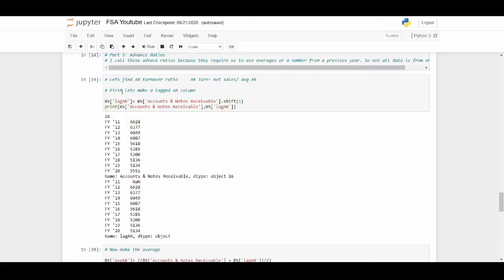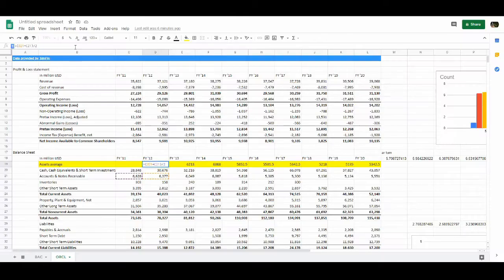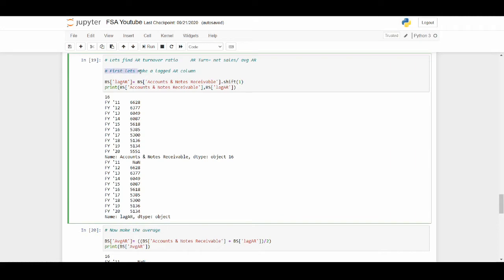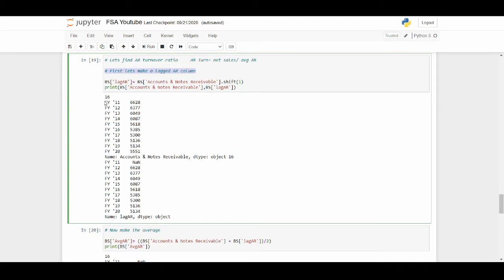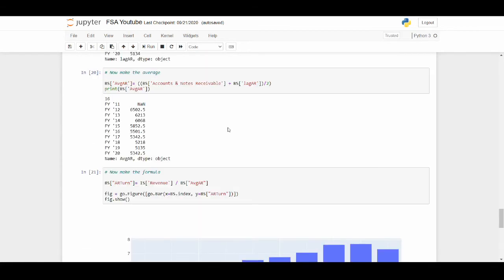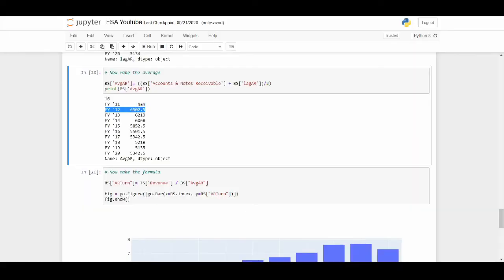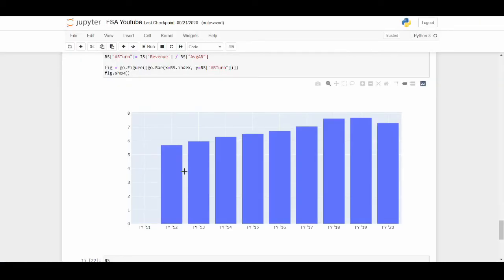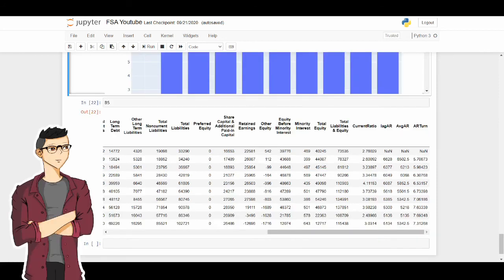How to Make more Advance Financial Ratios on Jupyter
Time Stamps
0:00 Introduction
0:34 Code

Alittle bit of a blurry intro, but I figured NBD. Today we build upon the last video and make more advanced financial ratios. I hope you enjoy!

Code

# Part 5- Advance Ratios
# I call these advace ratios because they require us to use averages or a number from a previous year. So not all data is from one year.
# Lets find AR turnover ratio     AR Turn= net sales/ avg AR

# First lets make a lagged AR column
BS['lagAR']= BS['Accounts & Notes Receivable'].shift(1)
print(BS['Accounts & Notes Receivable'],BS['lagAR'])

# Now make the average
BS['AvgAR']= ((BS['Accounts & Notes Receivable'] + BS['lagAR'])/2)
print(BS['AvgAR'])

# Now make the formula
BS["ARTurn"]= IS['Revenue'] / BS["AvgAR"]
fig = go.Figure([go.Bar(x=BS.index, y=BS["ARTurn"])])
fig.show()

# done!

I make no representations as to the accuracy, completeness, suitability or validity of any information. I will not be liable for any errors, omissions, losses, injuries or damages arising from its display or use. All information is provided AS IS with no warranties, and confers no rights. I will not be responsible for the accuracy of material that is linked on this site.

Your continued reading/use of my YouTube Channel, blog, Excel files, and other materials constitutes your agreement with and acceptance of this disclaimer.